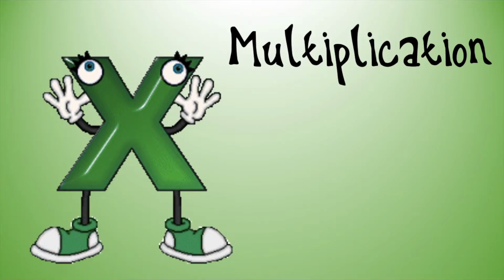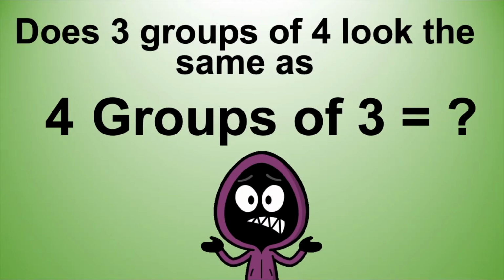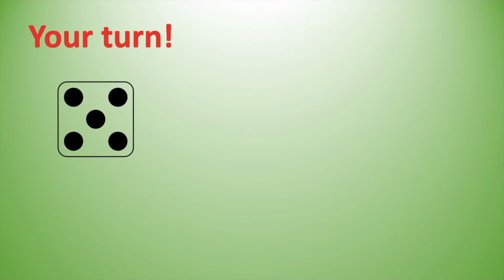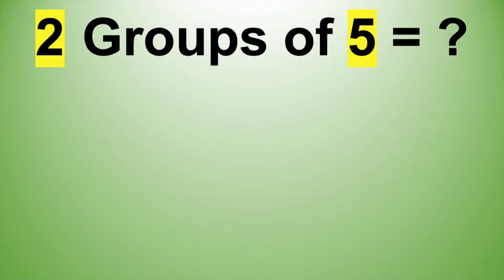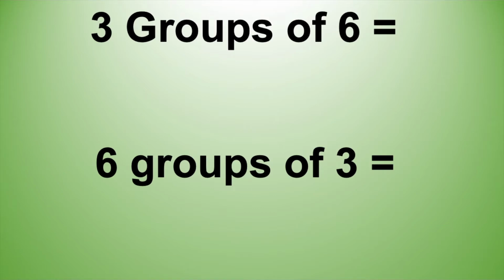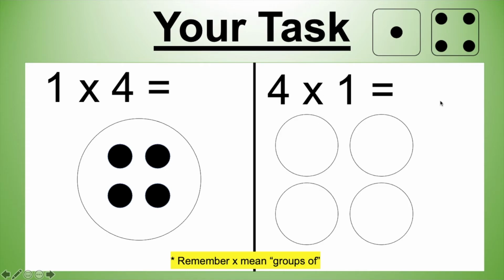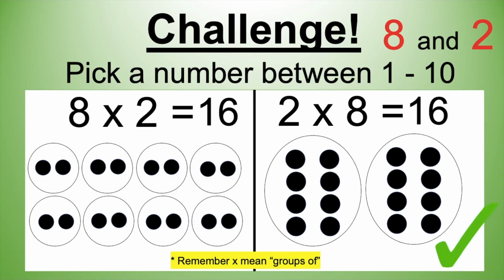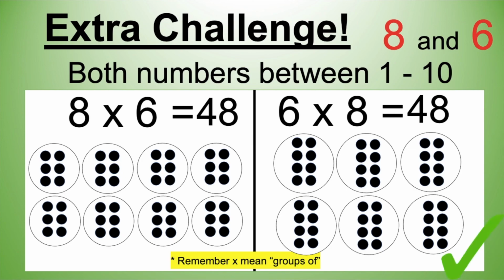Using the "Groups Of" Strategy to solve Multiplication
Join Miss Aisbett in learning about the "Groups Of" Strategy to solve Multiplication. You will need a whiteboard, marker and dice to complete the activity (or paper and a pencil).